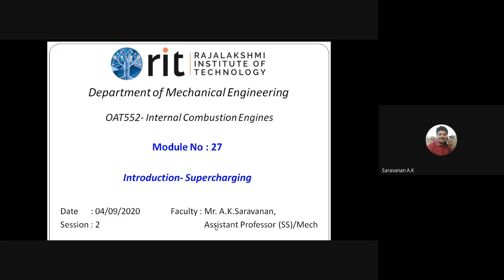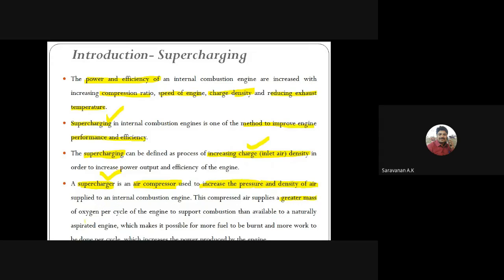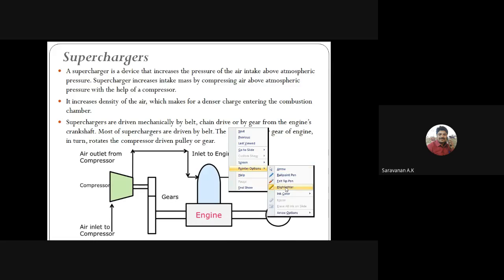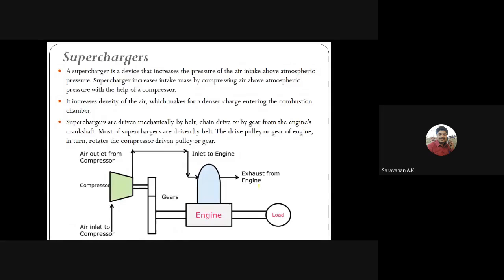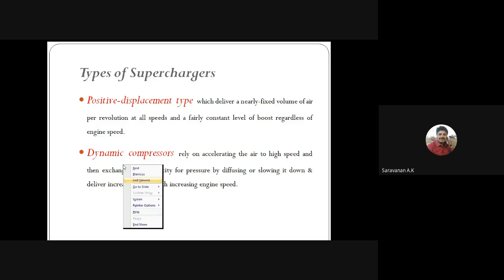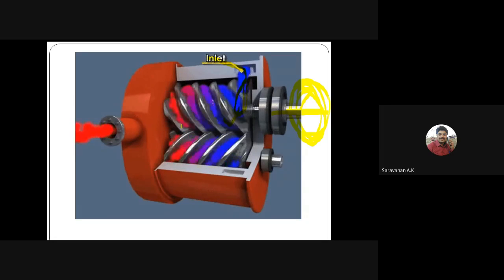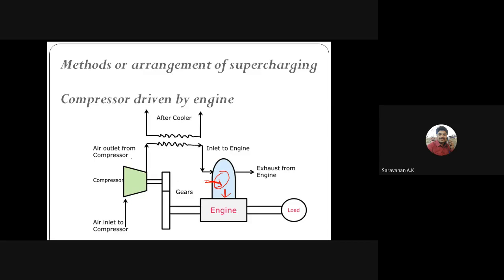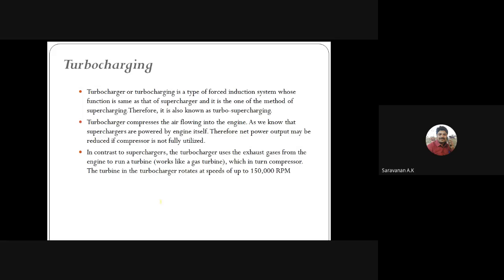ICE- Introduction -Supercharging